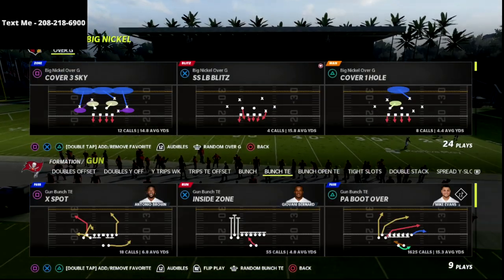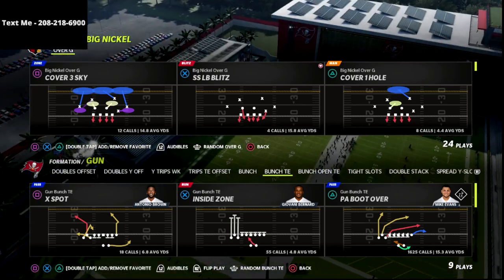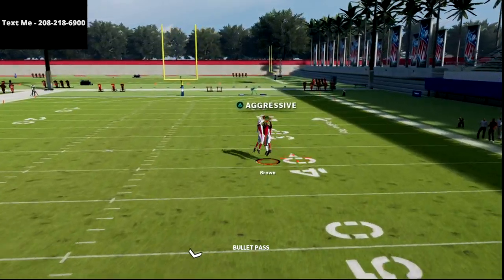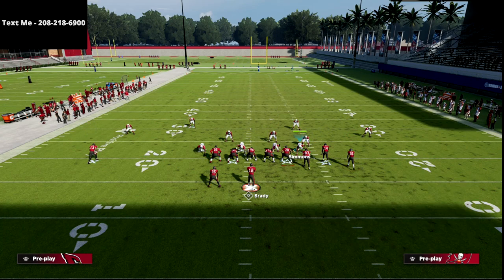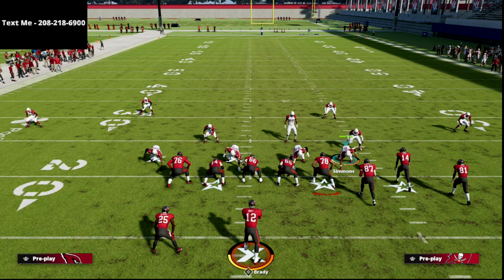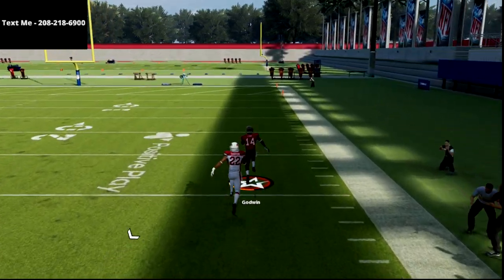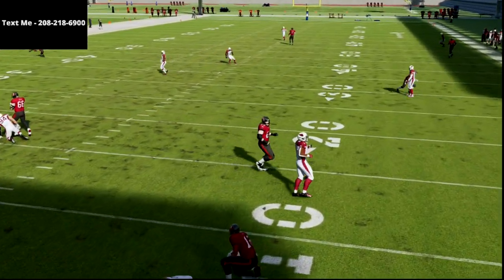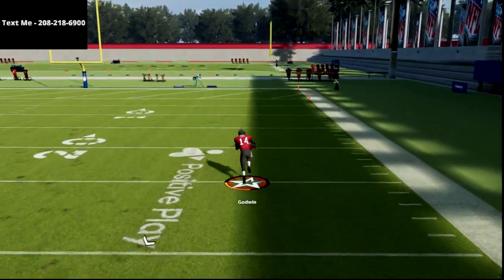The EASIEST Way To Beat Match For A One Play Touchdown In Madden 22